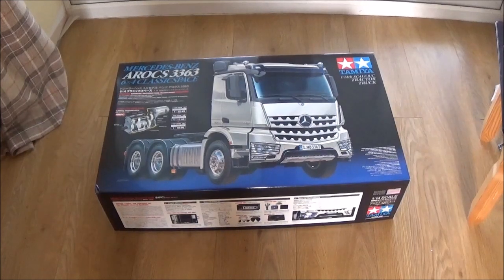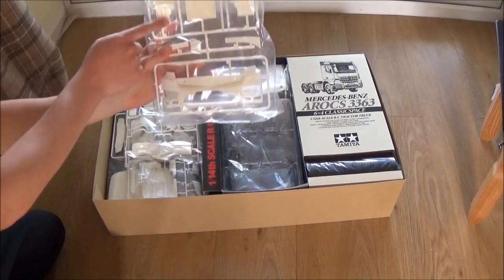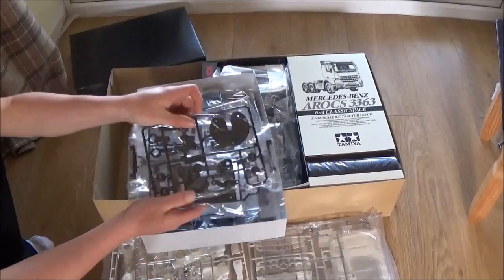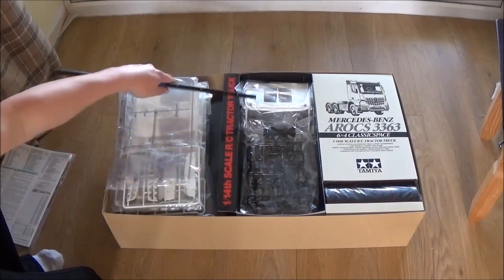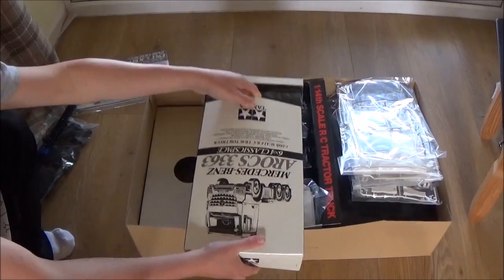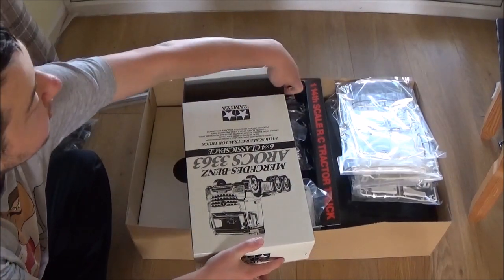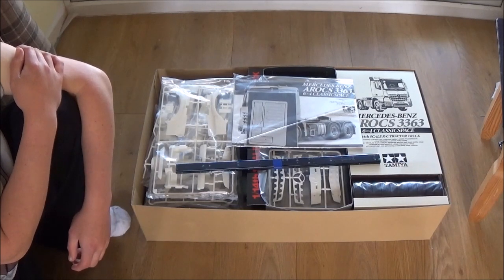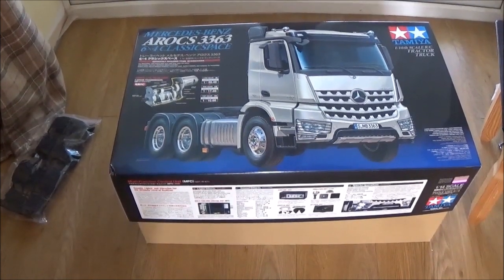Unboxing Tamiya Mercedes Arocs 3363 ClassicSpace 56352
Hope you enjoy, unboxing a nice Tamiya kit today, I will update you all soon on the progress!!!